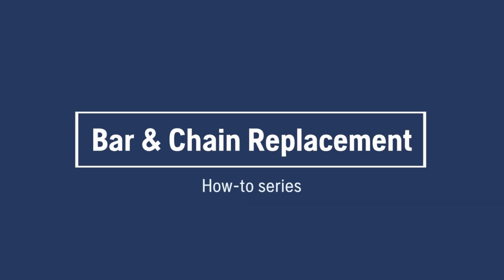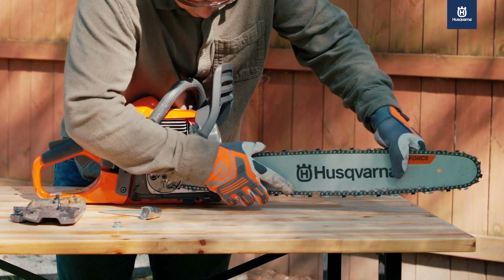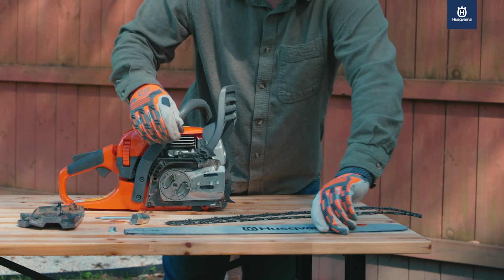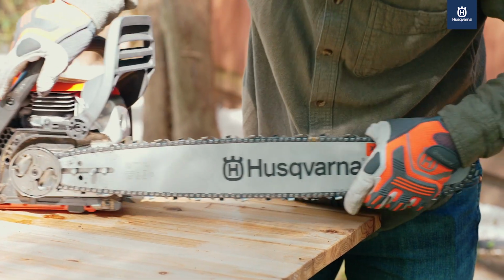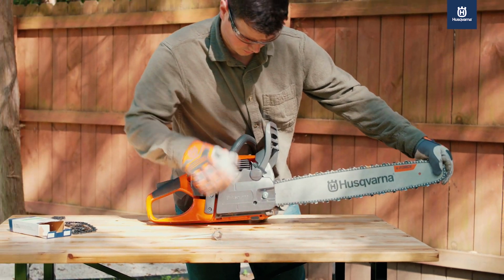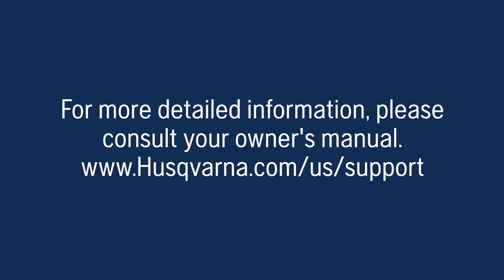How-To Series: Bar and Chain Replacement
In this video, you'll learn how to replace the bar and chain on your Husqvarna chainsaw.